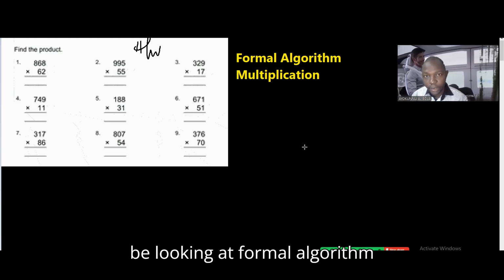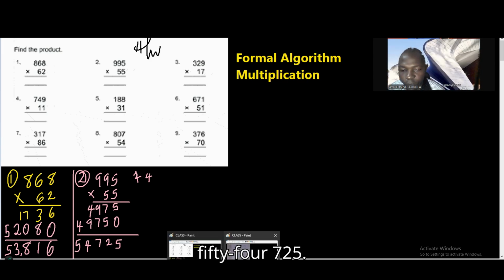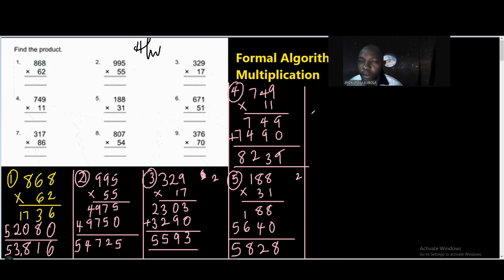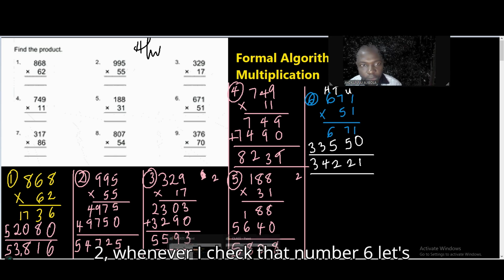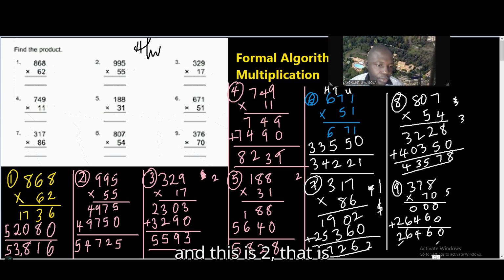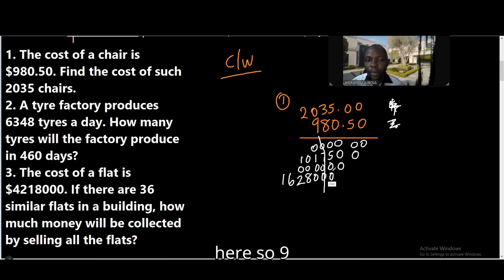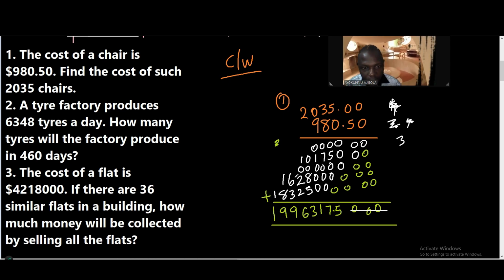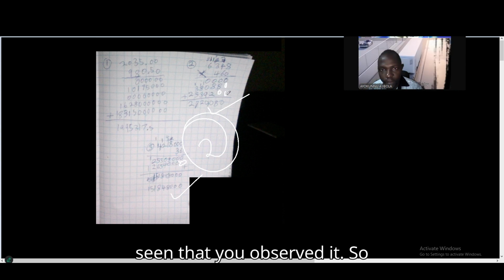Formal Algorithm Multiplication